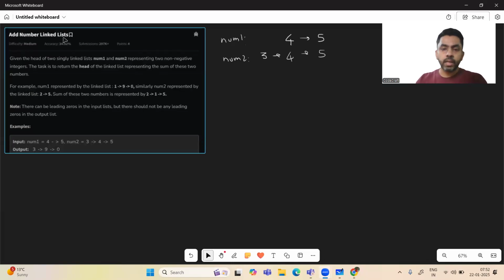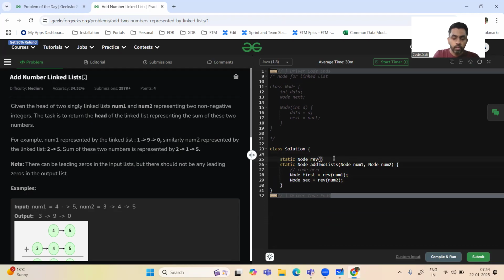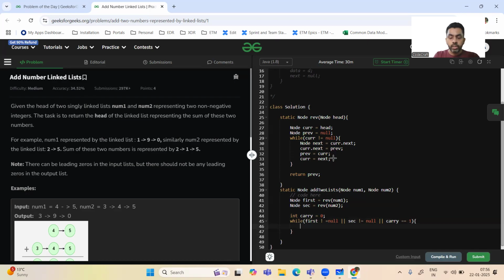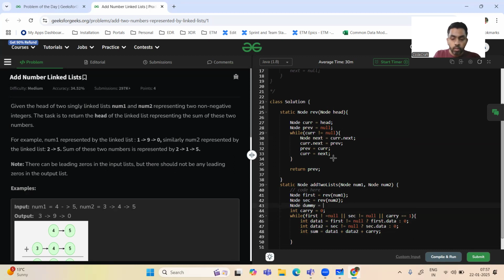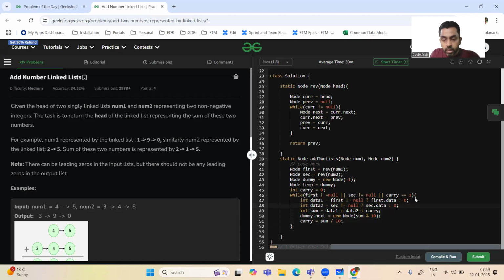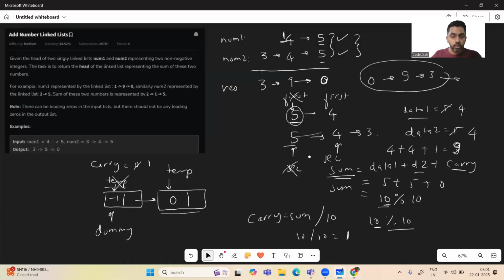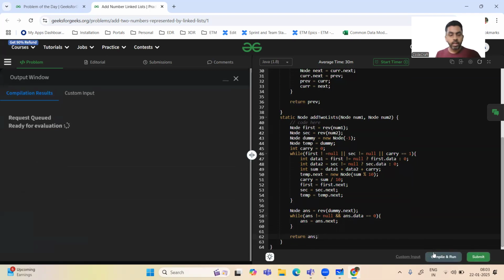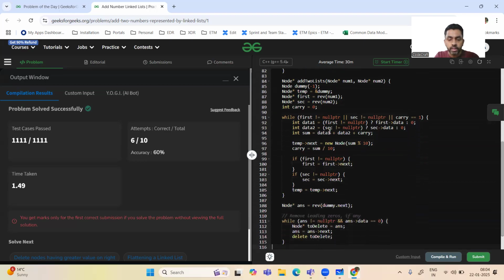Add Number Linked Lists | GFG POTD 22 jan 2025 | JAVA | C++